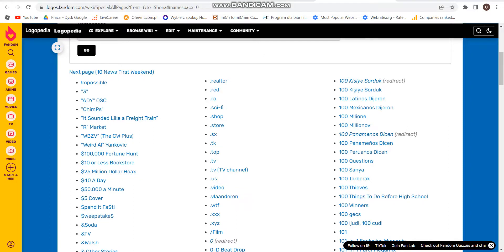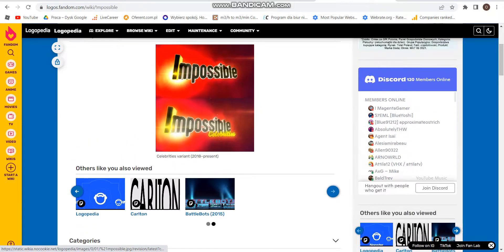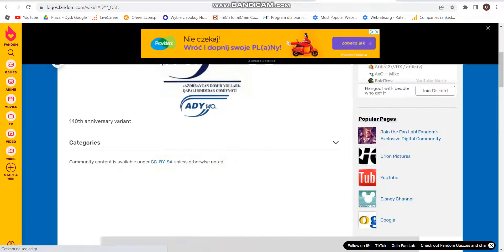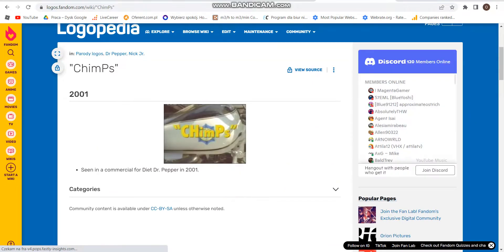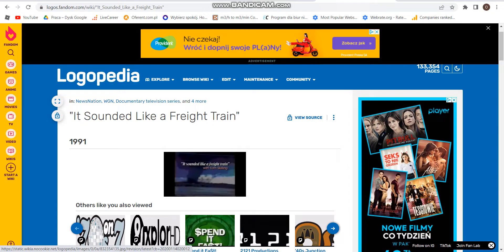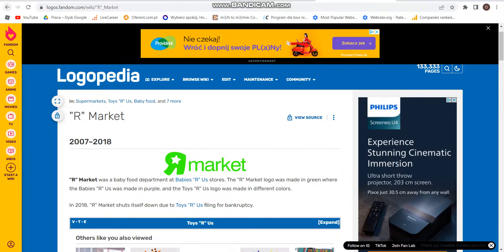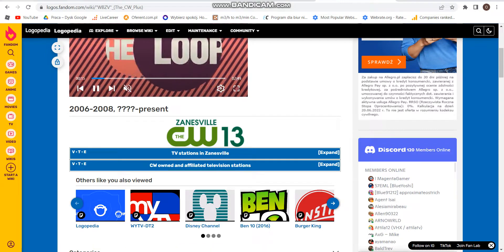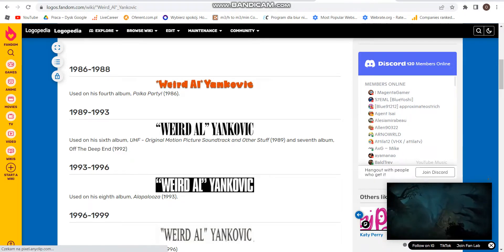Logo Ultimate Of Evolution Part 1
Next: Part 2
9 To 18